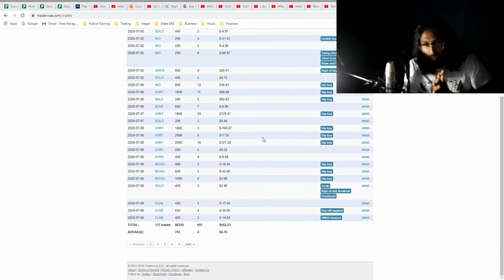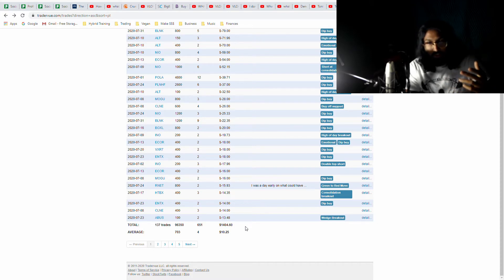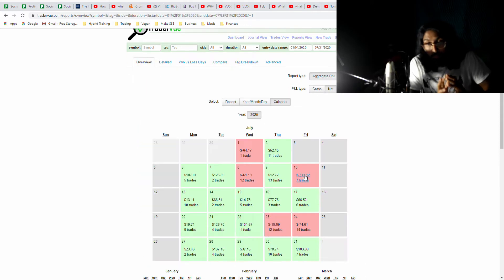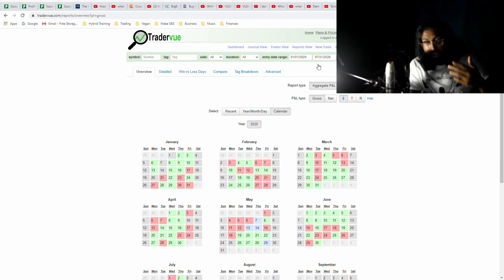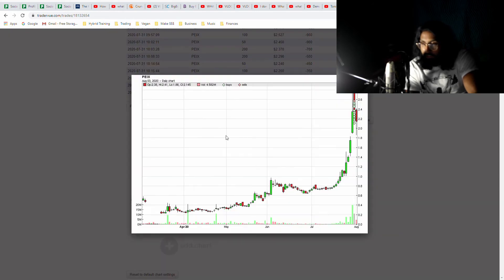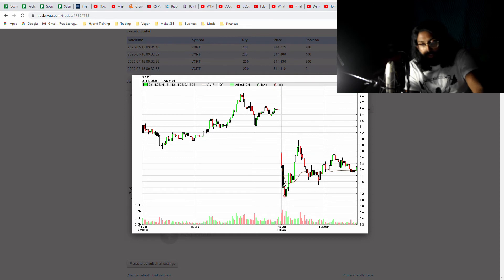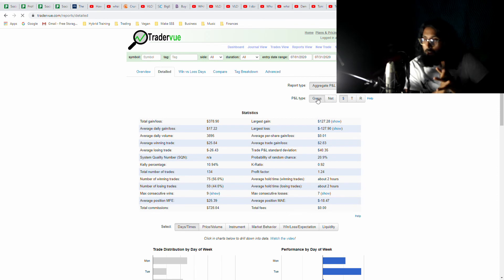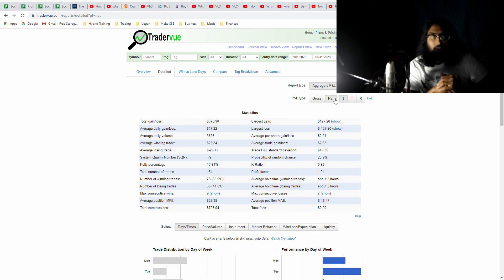QUICK JULY TRADE RECAP (TIM SYKES STUDENT)